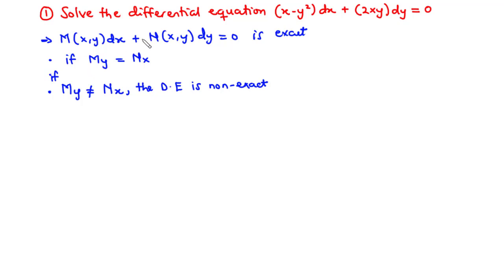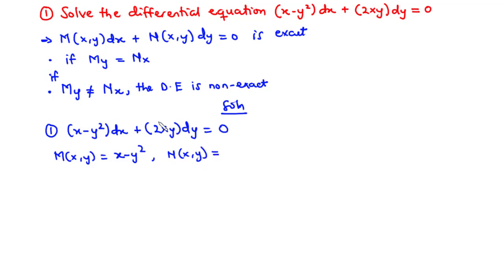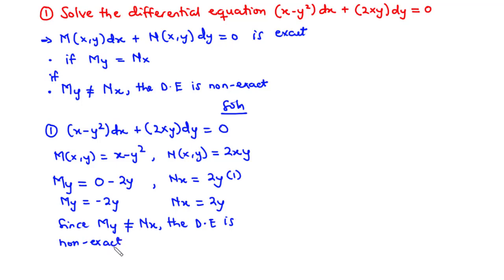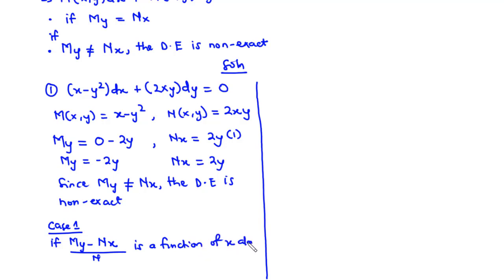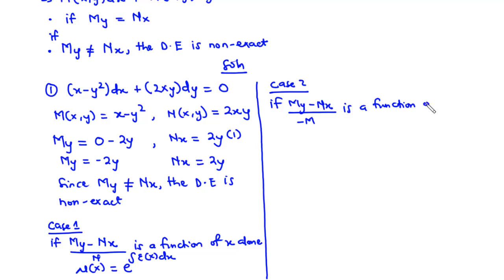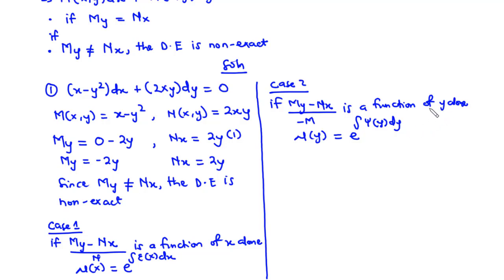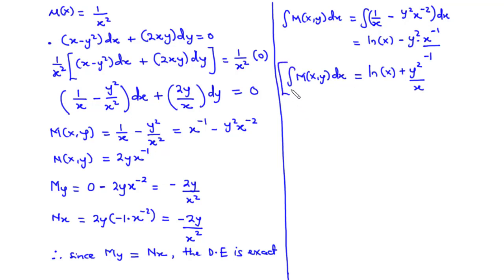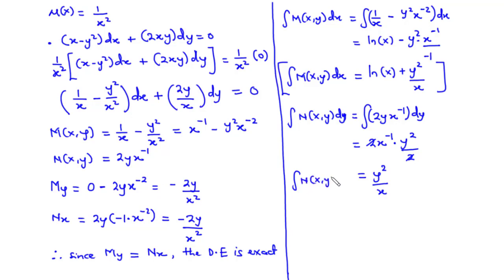🔵13 - Non Exact Differential Equations and Integrating Factors 1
In this video, we shall learn how to transform a non-exact differential equation to an exact differential equation and solve for the general solution.
A differential equation of the form M(x,y)dx + N(x,y)dy = 0 is said to be non-exact if and only if the partial derivative of My is not = the partial derivative of Nx;
thus if
My is not = Nx.

A non exact differential equation can be made exact by multiplying the D.E by an integrating factor u(x) or U(y).

Ones the D.E is multiplied by the integrating factor, the differential equation becomes exact and hence the general solution can be found.

The solution of an exact differential equation must be of the form; f(x,y) = c, where c is a constant.

In this lesson we shall solve two major examples